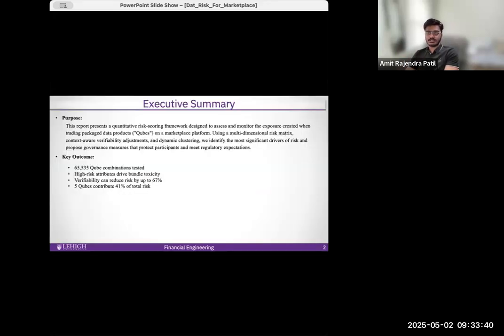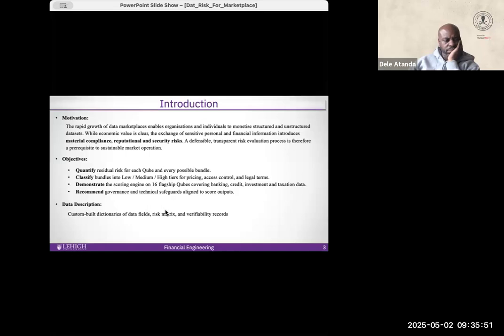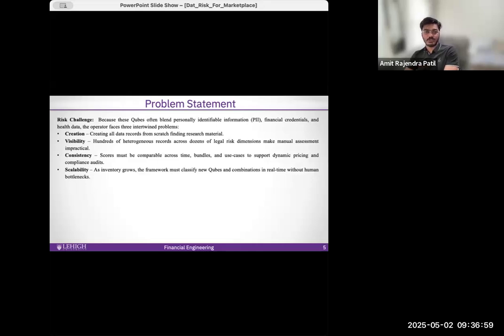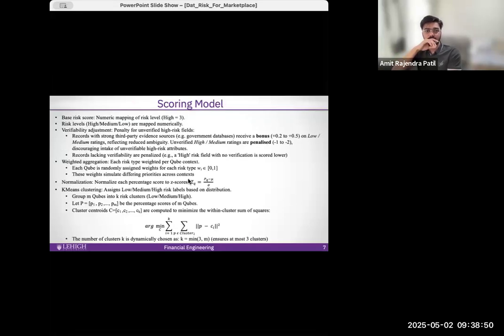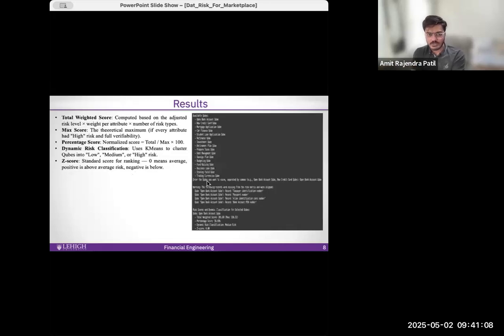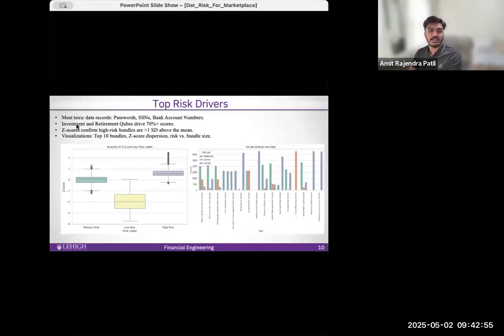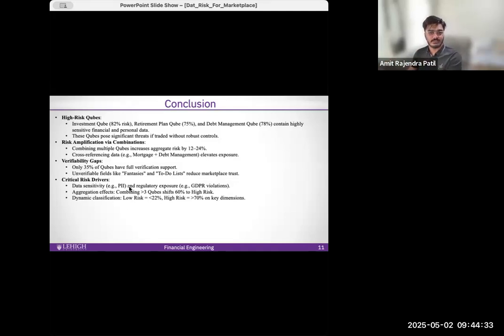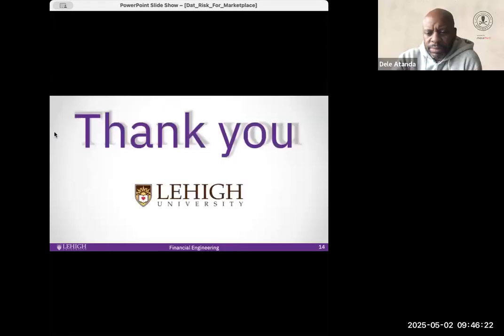Project #36 - Data Risk - Master's in Financial Engineering / Quantitative Finance